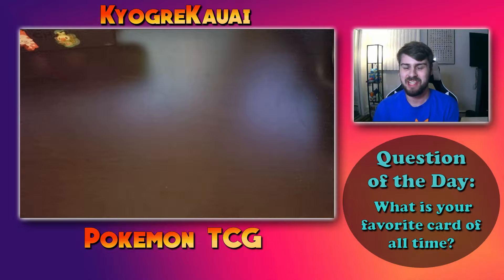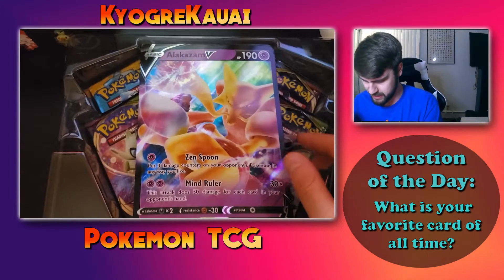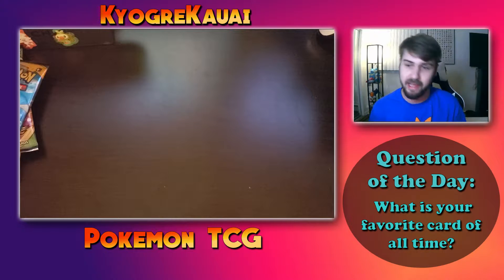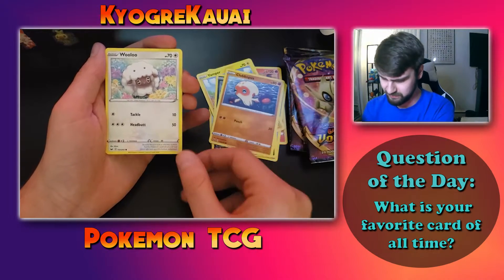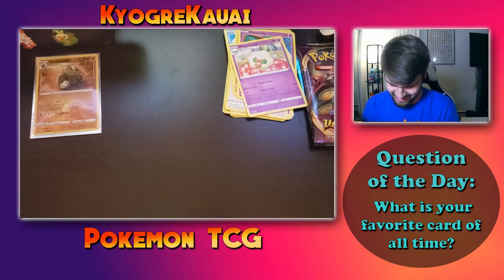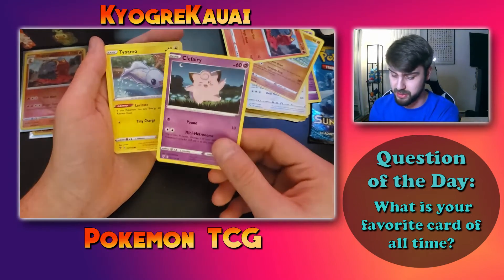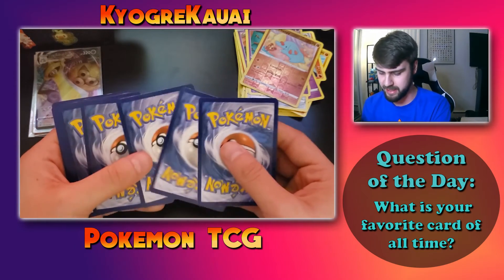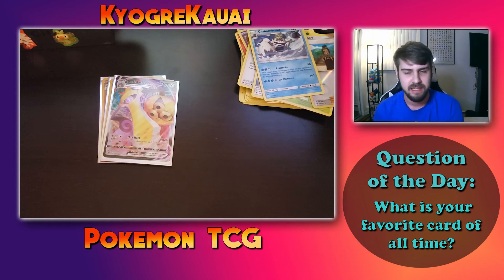Alakazam V Box Unboxing and TCG Pack Openings!